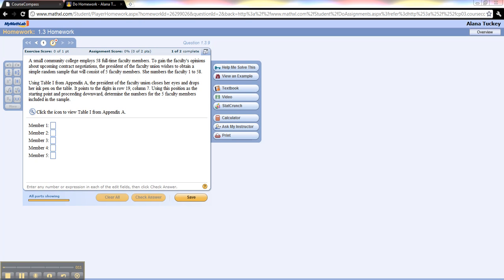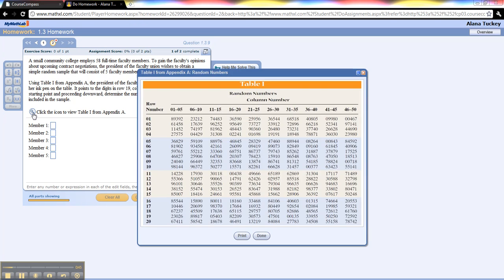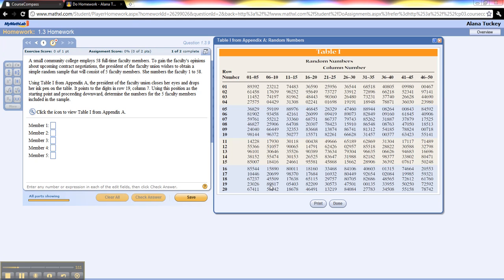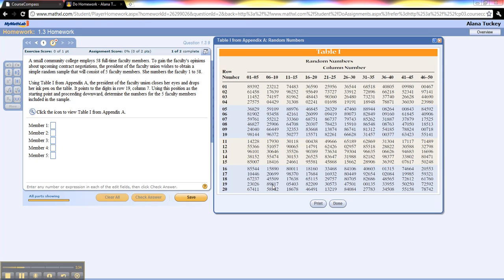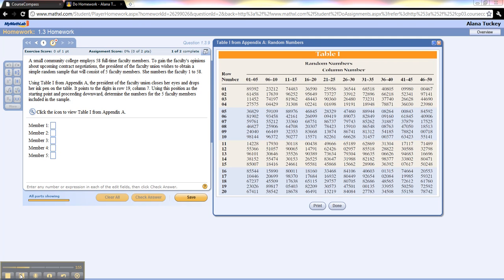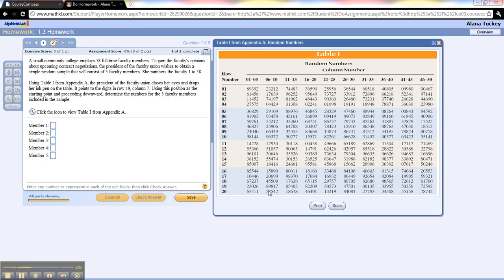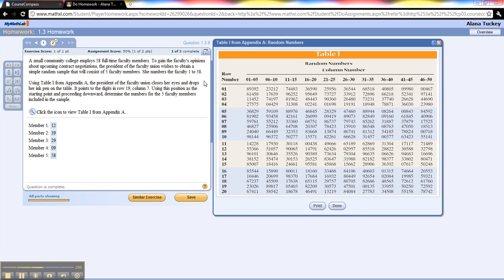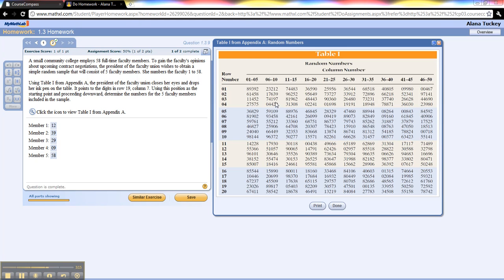1.3.9 - MML Tutorial - Math 133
1.3 #9 from MyMathLab - Finding a random sample using the Table from the "Appendix"